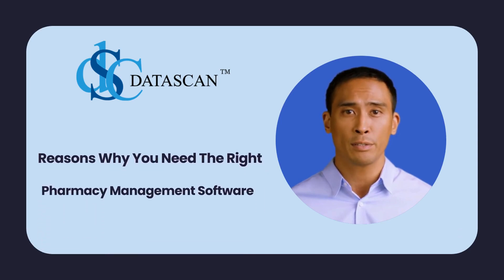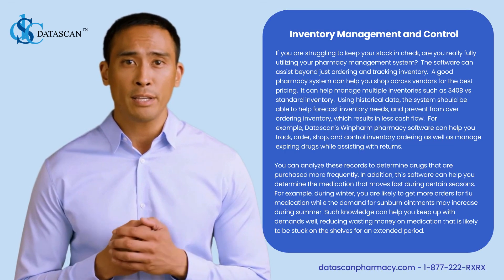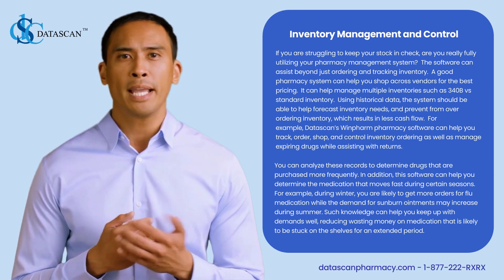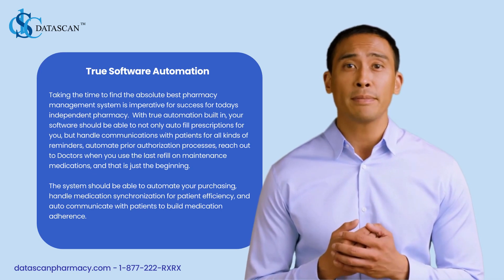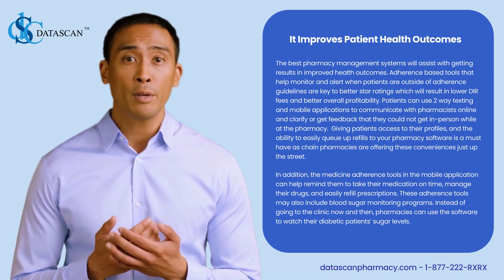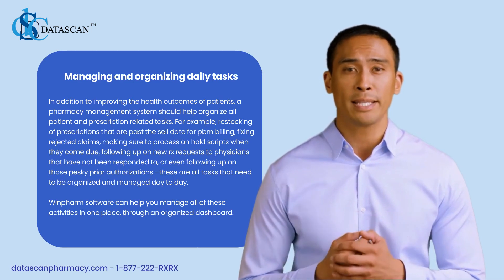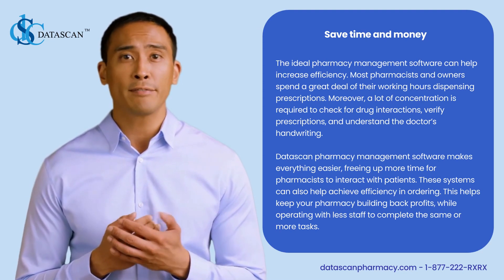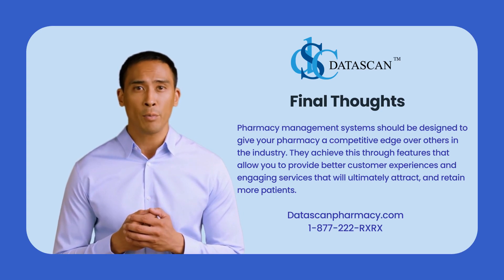Why You Need the Right Pharmacy Software | Datascan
Are you struggling to manage your pharmacy? Then you need the right pharmacy management software! In this video, we discuss the top reasons why you should invest in pharmacy management software and how it can help make your life easier. Discover how this effective tool can help save time, money, and energy, so you can get back to focusing on what matters most - taking care of your customers. Don't miss out; watch now to learn all about why you need the right pharmacy management software!

About Datascan:
Since 1981, Datascan has stood as a privately-held, independent pharmacy software enterprise. With a legacy spanning over four decades, we've dedicated ourselves to supporting independent community pharmacies by offering premier pharmacy software systems. Dive into our story and discover why Datascan remains the unparalleled option for your pharmacy management and point-of-sale requirements.

Pharmacy Management Software

Pharmacy Inventory Software

Pharmacy Point of Sale